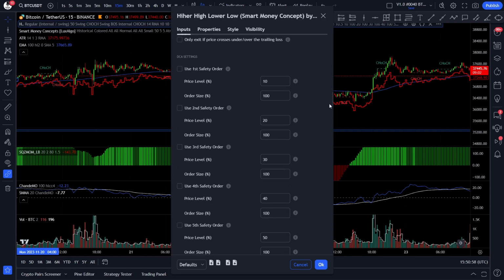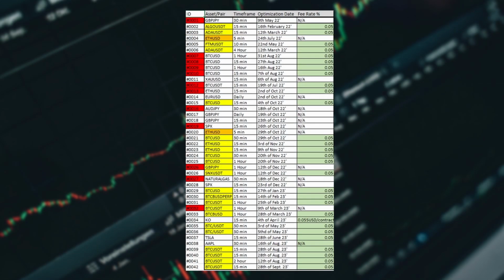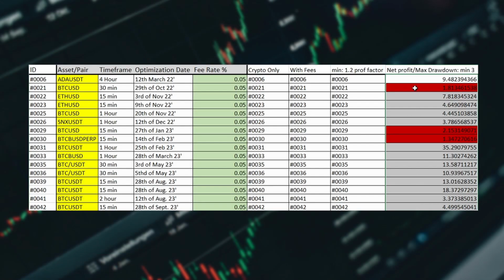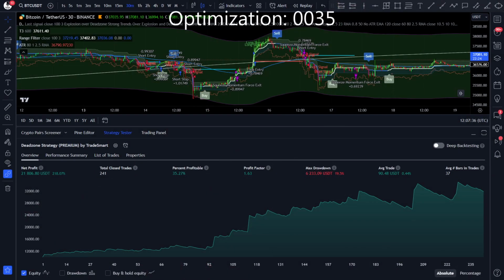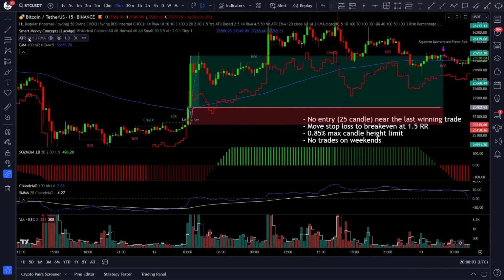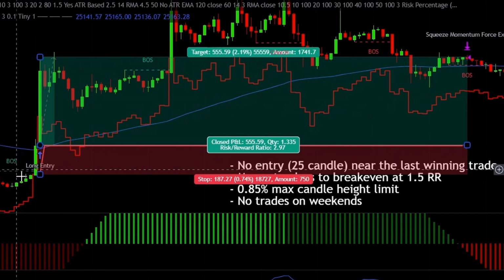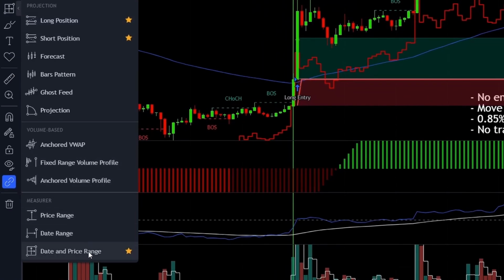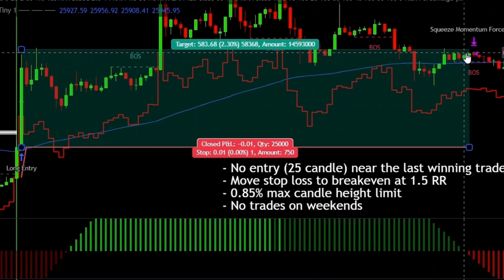BEST Strategy for 2024 Crypto Bull Run + BLACK FRIDAY SALE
In the last 2 years we released 15 premium strategy scripts such as the triple ema, higher high lower low, divergence scripts and so on.
For these scripts we made a total of 42 optimizations for different asset and timeframe combinations mainly for crypto and a few for forex, stocks and the S&P500.
As Bitcoin halving is right around the corner I thought it was time to review all of our optimizations to find the best ones for the next crypto bull market.
But why is this important?
The crypto market historically moves in 4 year cycles, each 4 years we get a bitcoin halving which usually triggers the start of the next bull market.
in the last 3 cycles the market behaviour is clear and repetitive therefore somewhat predictable.
The last halving was in may of 2020.
So the next halving is expected to occur in the second half of april or early may 2024.
So we still have around a hlaf year to get prepared with a strategy and investment plan.
In this video I will go over all the 42 optimizations to find the most suitable one for the next crypto bull market.
Once I found the best one I will explain how that strategy works in more detail.

Tested assets/pairs:
BTC/USDT

Tested Timeframe:
15 minute

Chapters:
0:00 Intro
2:01 BLACK FRIDAY SALE!
2:46 1K to 10K Crypto Challenge
3:32 Finding the BEST Strategy
6:46 My Favourite Strategy
9:01 Strategy Entry & Exit Rules
18:22 Outro